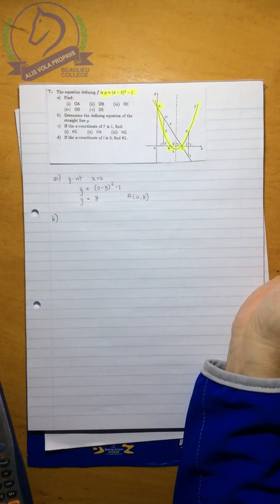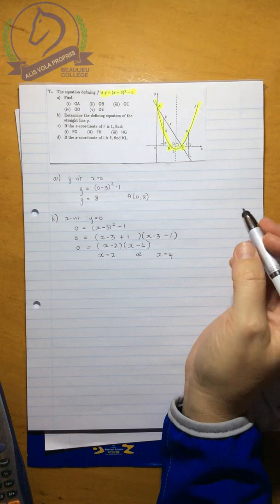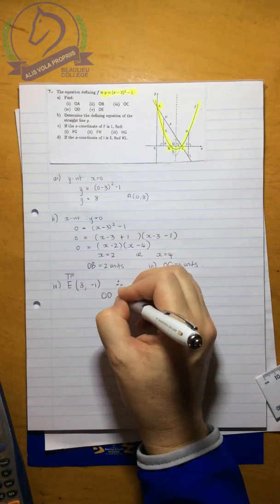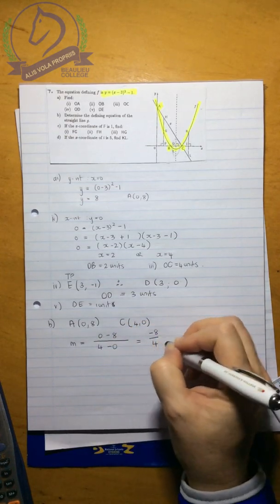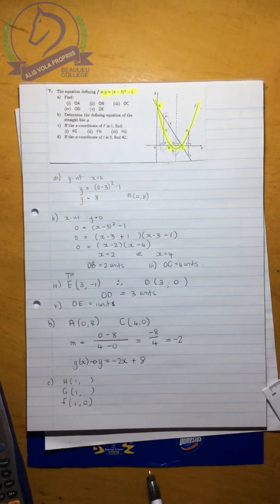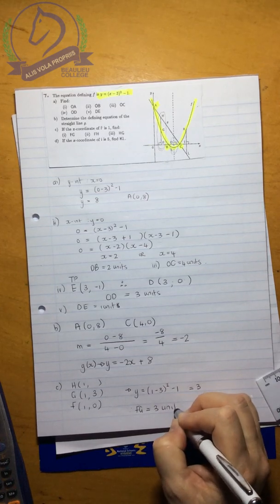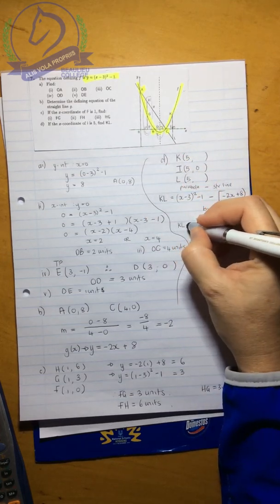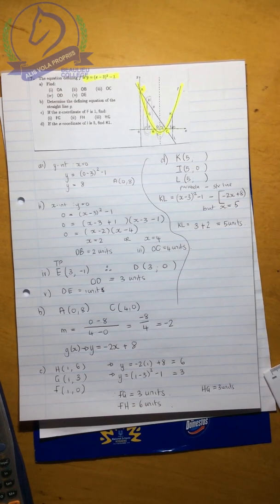GR 11 Ex 5 Q 7